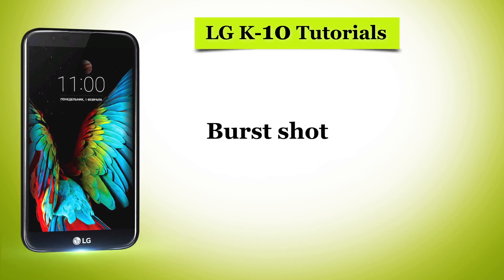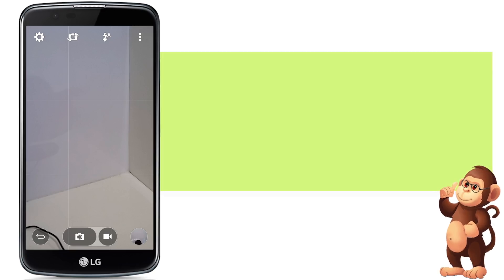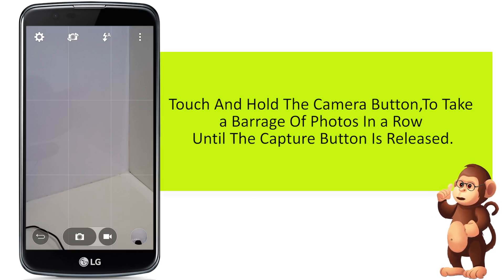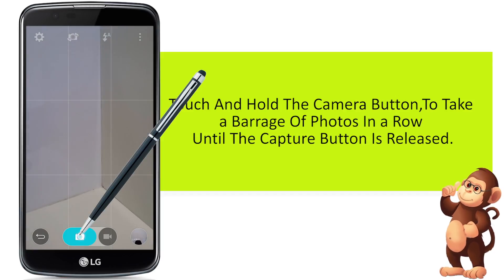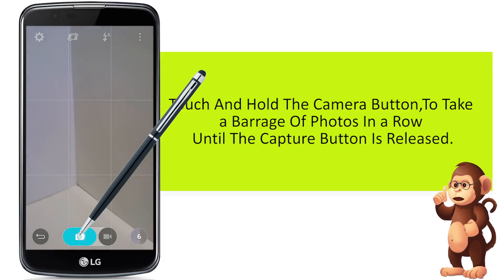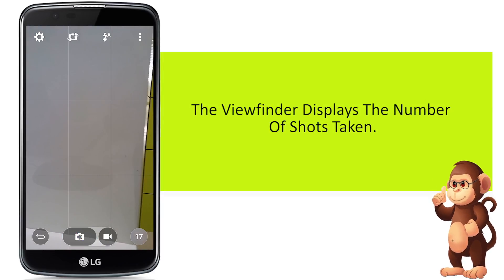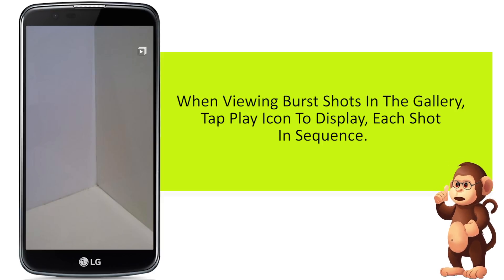How To Take Burst Shot On LG phones user guide support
How To Take Burst Shot On LG K10 Mobile

Apple Support
Samsung Support
LG Support
HTC Support
Alcatel Support

Bananabook.net